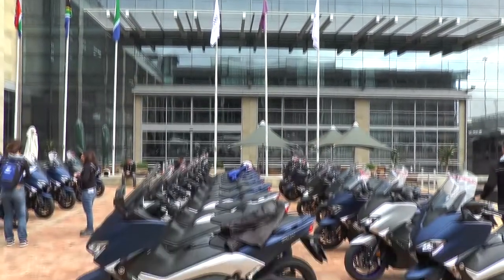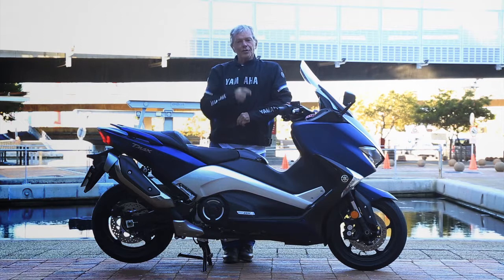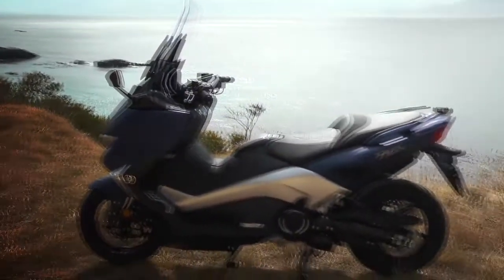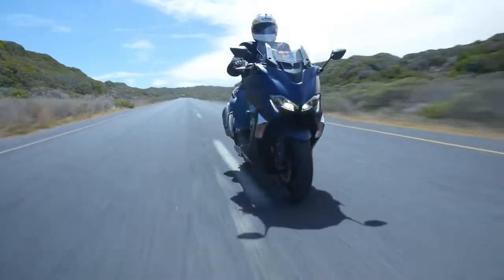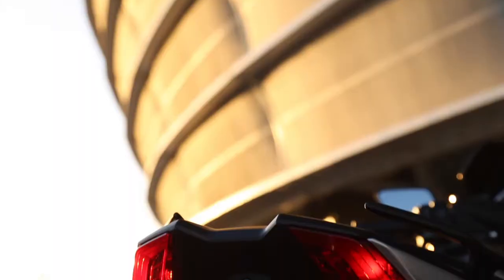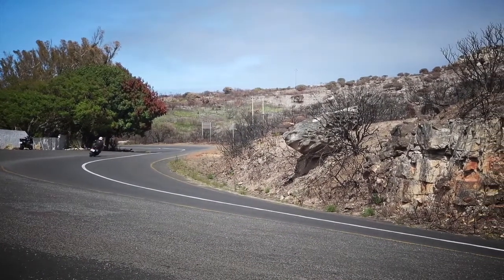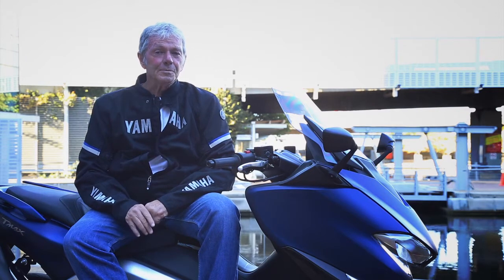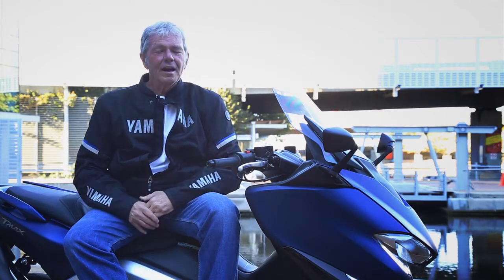Yamaha T Max 2017 World Launch Cape Town and bLU cRu news 2WheelsTV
Dave Petersen attended the world launch of the T Max in the mother city. Also bLu cRu news for May 2017